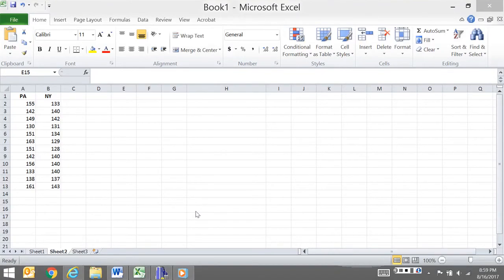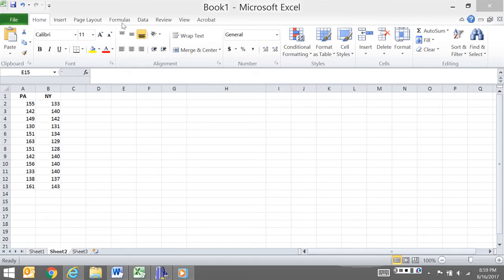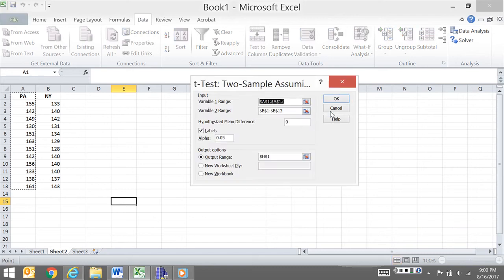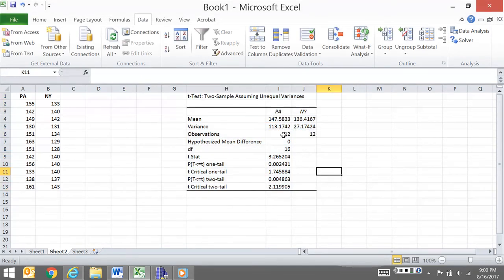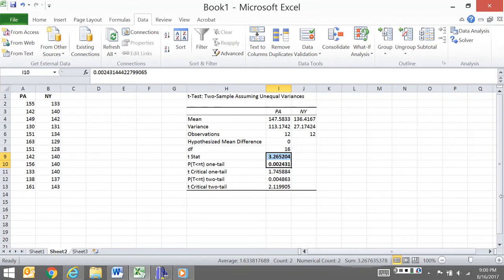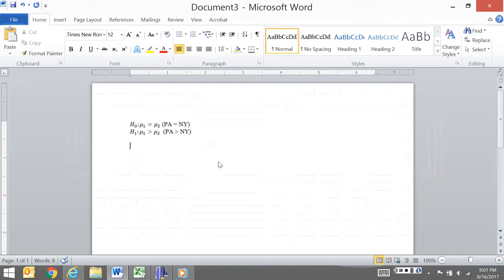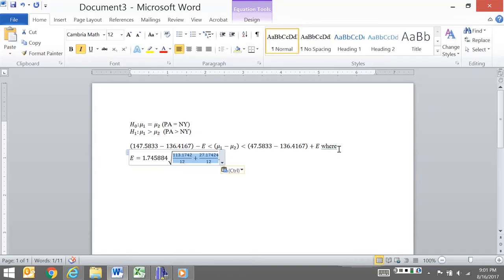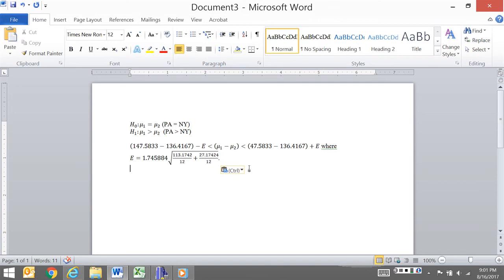Week 13: 9.2 - 2 Sample T Test and CI with Data in Excel [STAT 200]